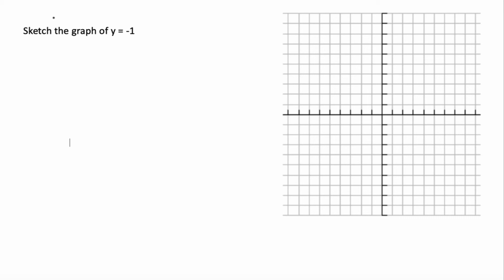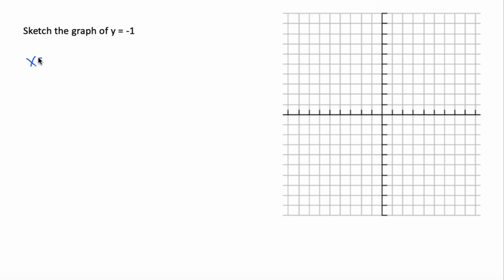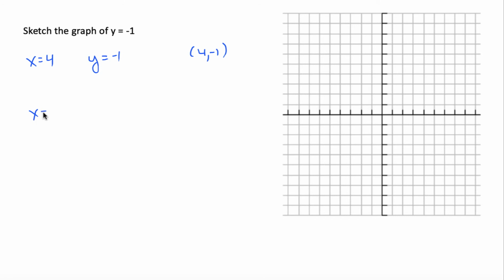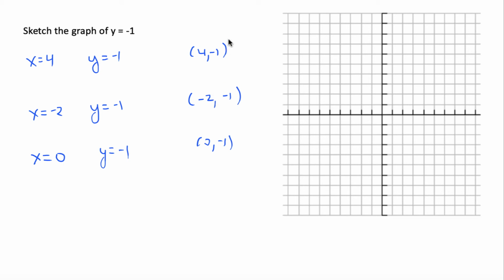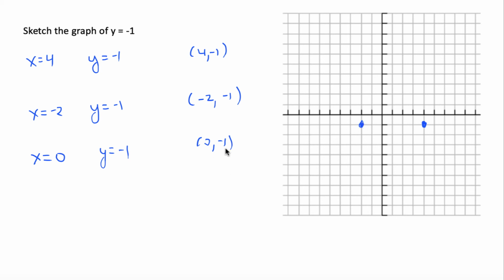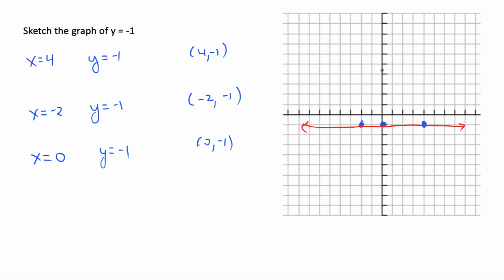95 4 2 7